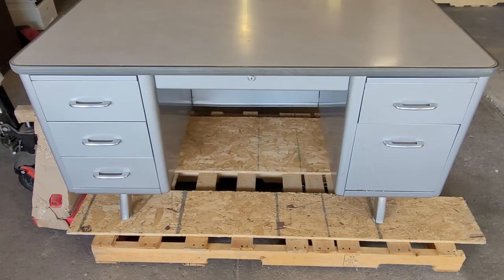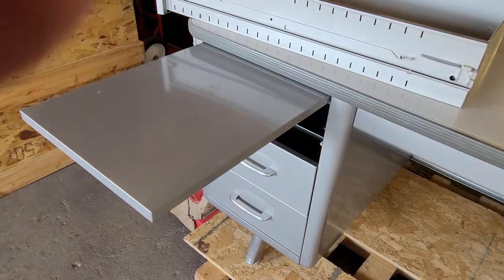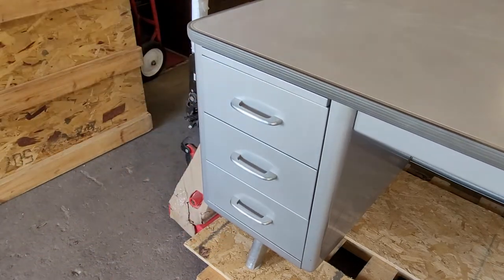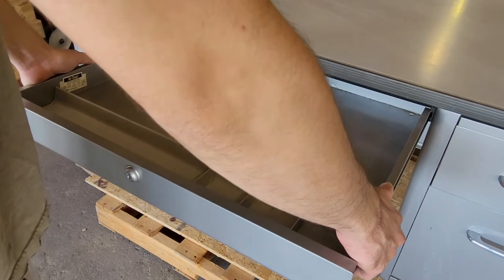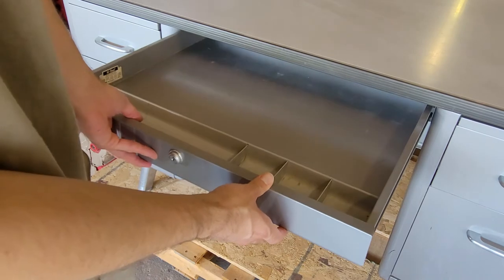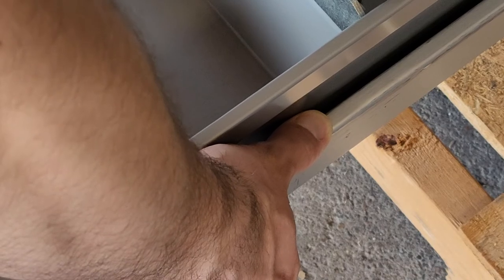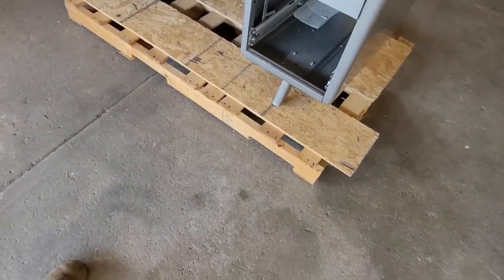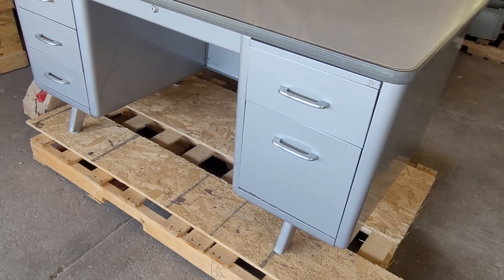How to remove the drawers in a vintage All-Steel arch leg tanker desk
Not hard to do, but it can be tricky if you aren't used to doing this.